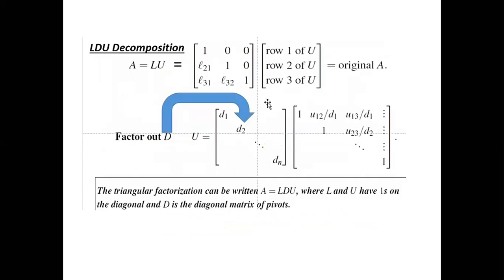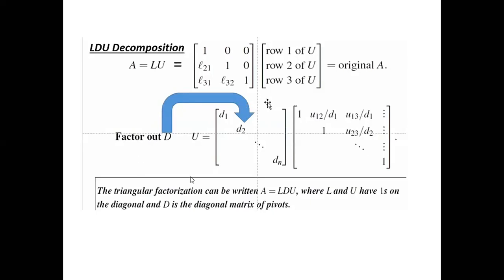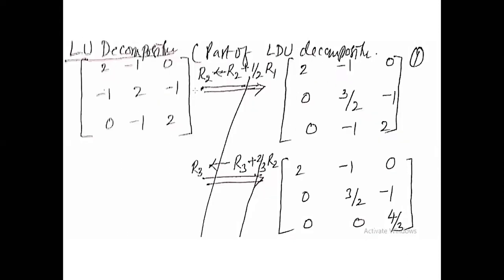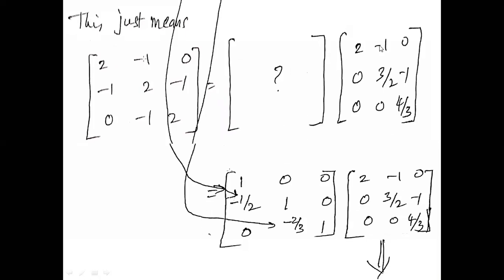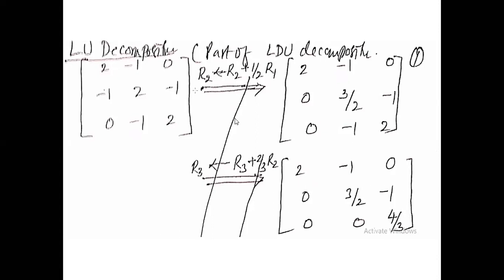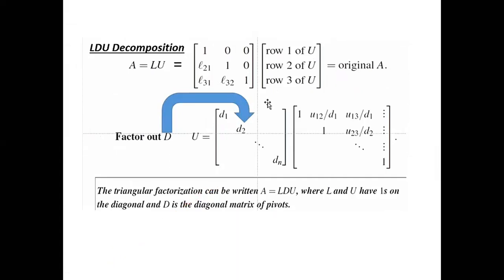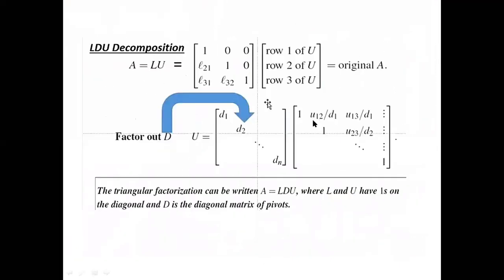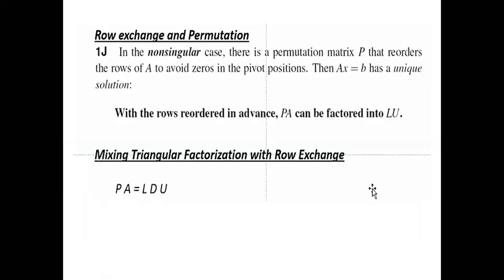ECE, ESLA, 18EC44, Module 5, LDU Decomposition